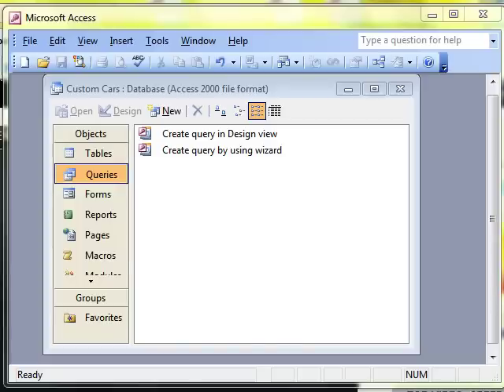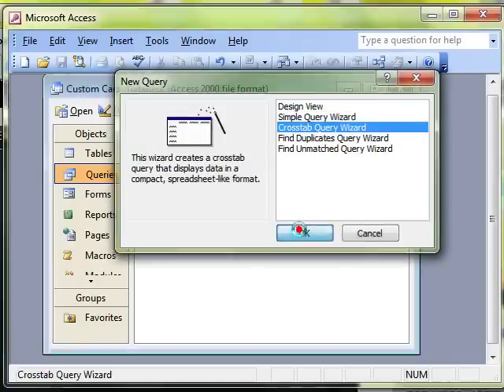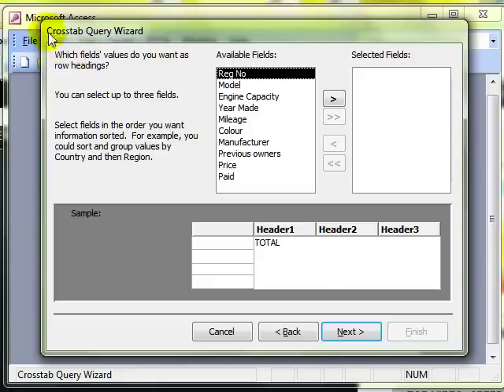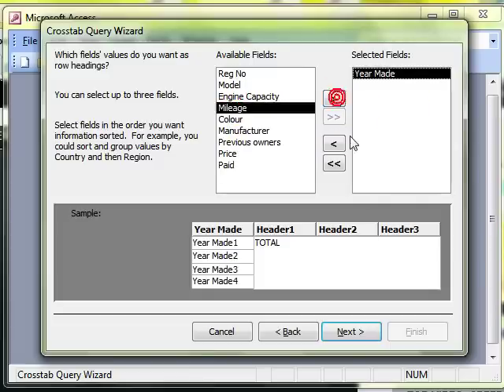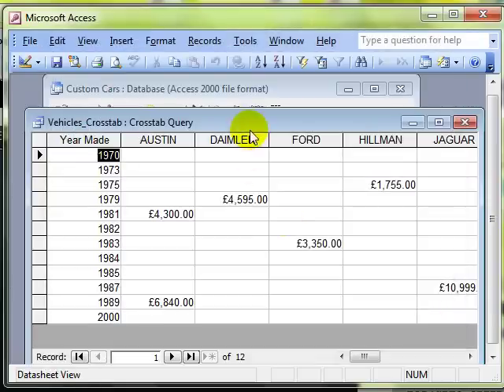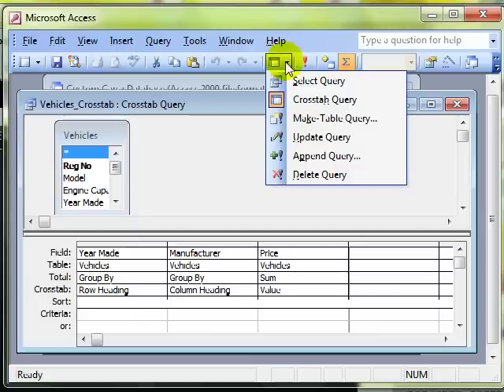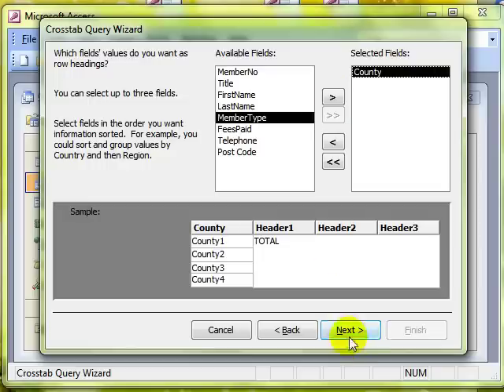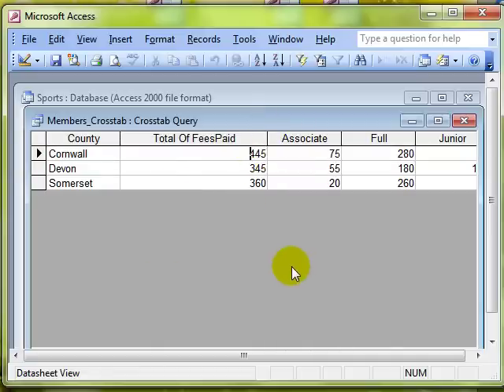AM 5.3.1.5 create a cross tab query in Microsoft Access 2003